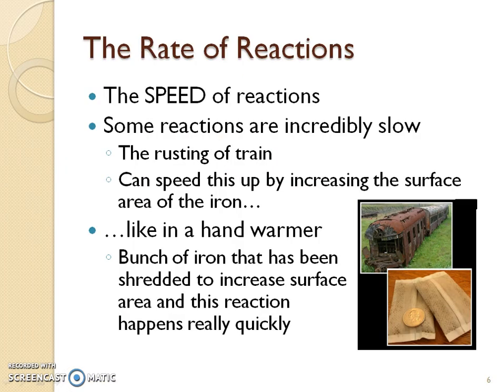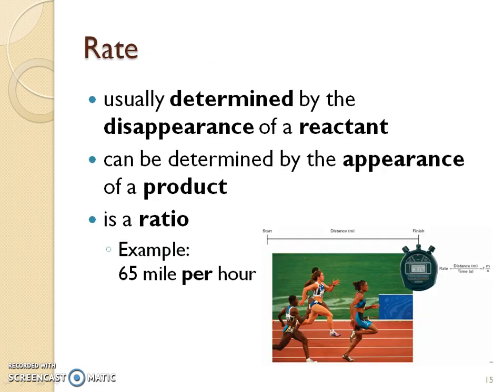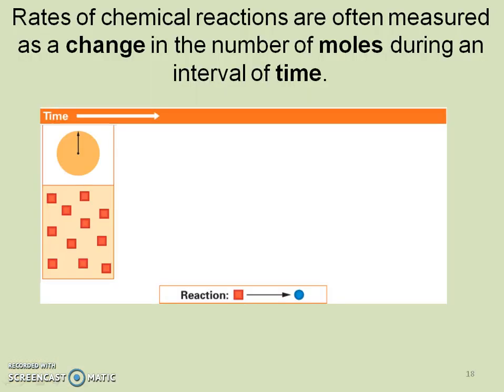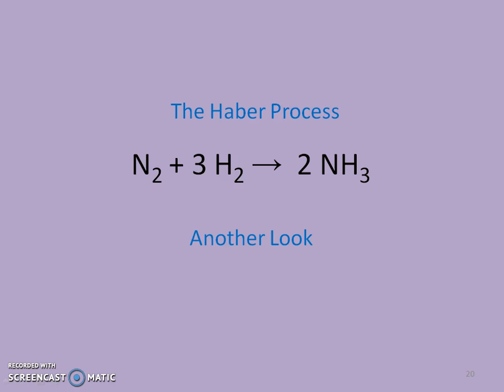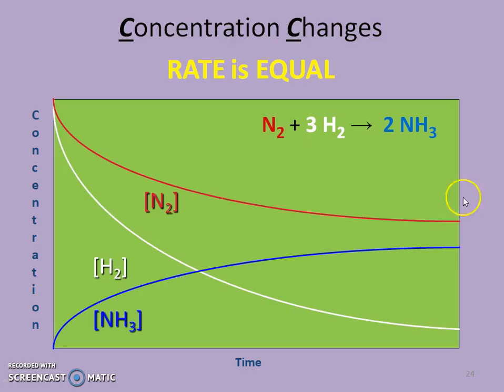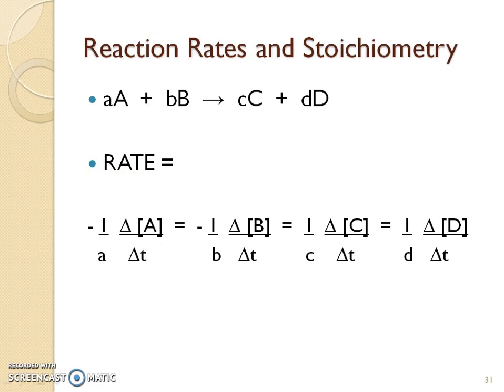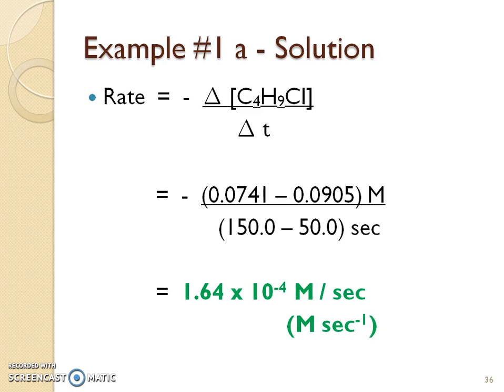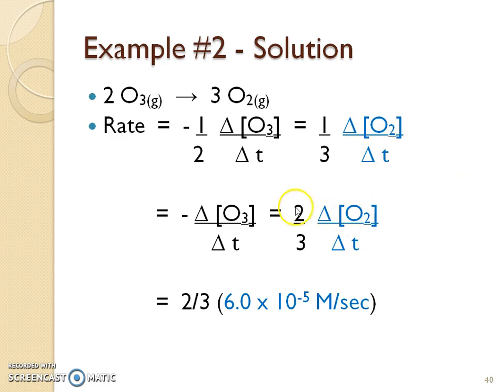Reaction Rates (AP Chemistry Section 14.2)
This video goes over rate, rate of a reaction, change of rate with time, instantaneous rate, reaction rates and stoichiometry,  how reactants disappear and how products appear in a reaction, reactions that do not have a 1:1 ratio of coefficients, and example problems.